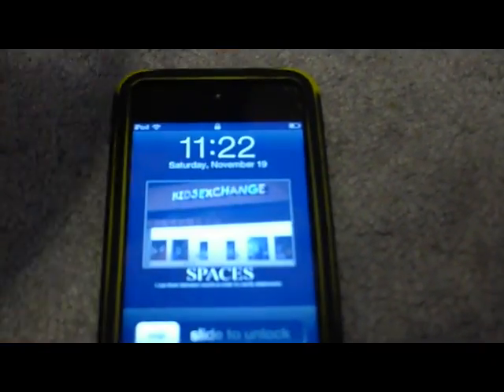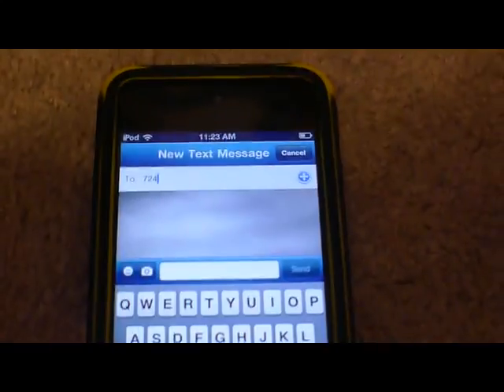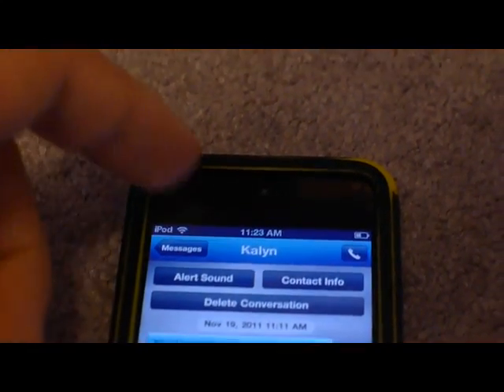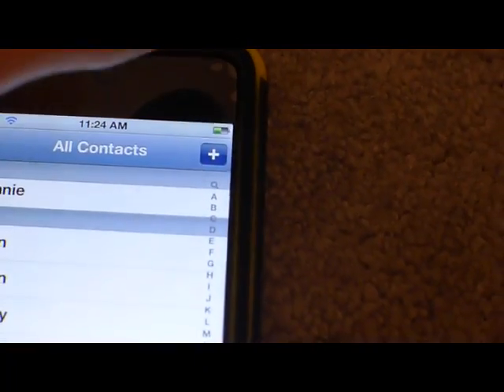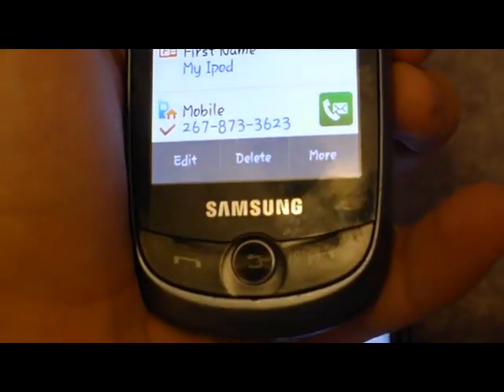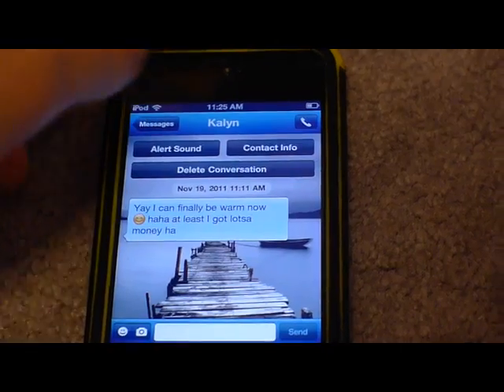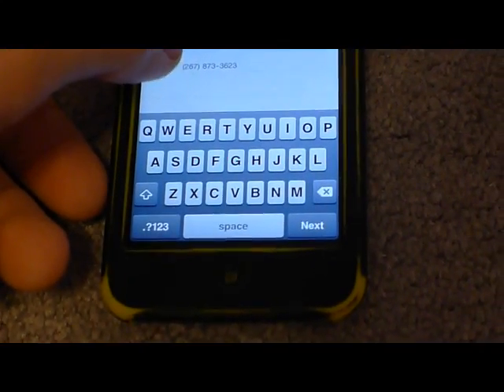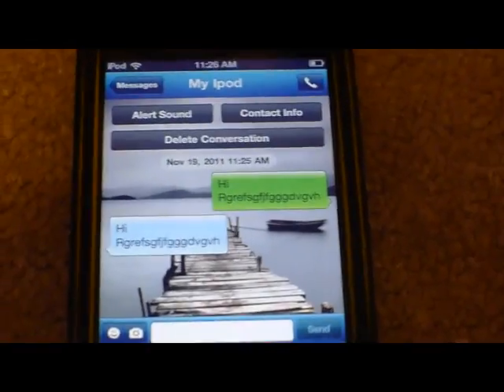How to add contacts to your ipod touch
the title basically says it all.